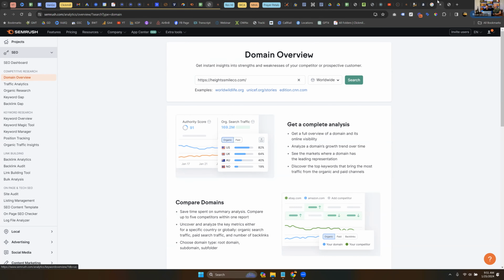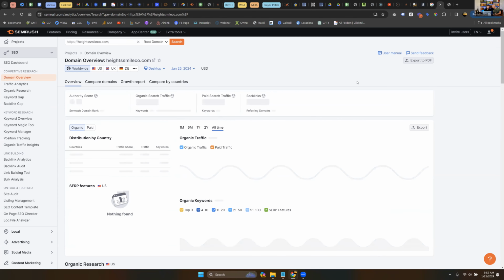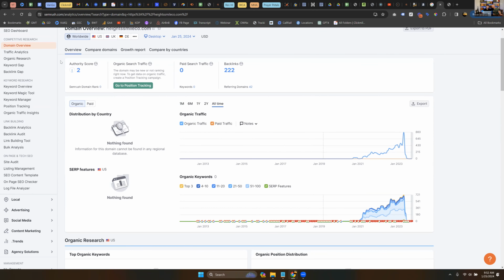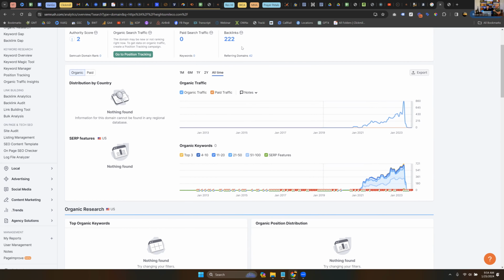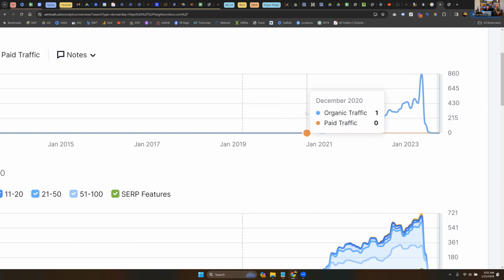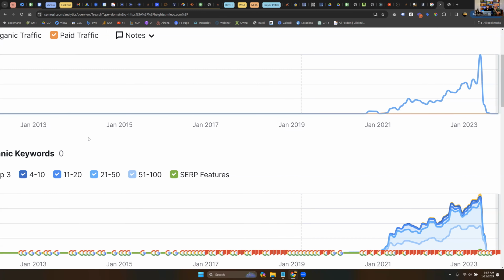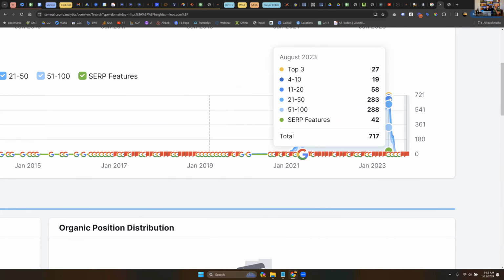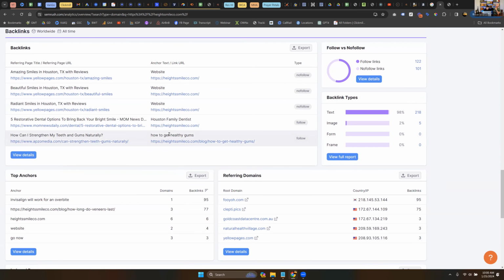Assess A Potential Client With SEMRush Behind The Scenes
Video Description:
In this behind-the-scenes video, Brett from Clickmill.co reveals how to assess a potential client using SEMRush. Discover how to analyze a business's website performance, traffic data, backlinks, and SEO rankings to identify major marketing issues. Brett walks you through a live demonstration, showing you how to spot gaps in a company's online presence, such as missing paid ads, low domain authority, and website errors that could be costing them thousands in lost revenue. Learn how to use this data to offer tailored marketing services and win new clients effectively. If you're starting a digital marketing agency or want to improve your client acquisition strategy, this video is packed with actionable insights!

Timestamps:
0:00 - Introduction: How to Assess a Client with SEMRush
0:27 - Why Client Assessment Matters in Digital Marketing
1:04 - Finding Potential Clients Using Google Search
2:16 - Analyzing a Dentist's Website for Marketing Gaps
3:50 - SEMRush Domain Overview Walkthrough
5:00 - Understanding Authority Scores in SEMRush
6:01 - Checking for Paid Ads & Organic Traffic Drops
7:50 - Spotting Major Traffic Drops and Potential Website Errors
8:56 - The Importance of Backlinks & How They Impact Rankings
10:40 - How to Identify a Business with a Traffic Problem
11:45 - Live Example: Website Not Working Properly
12:29 - Explaining the Impact of Website Downtime on Revenue
13:50 - How to Reach Out to a Potential Client with Value
14:46 - Using Loom for Personalized Video Pitches
15:40 - Final Tips for Client Outreach and Winning Business

ABOUT BRETT:
Brett Henderson is the digital marketing director at Clickmill.co and author of The Digital Ministry: Reaching The Ends Of The Earth Without Leaving Home. He has consulted with ministry leaders and Christian schools internationally, helping them create custom marketing strategies that get results.

After four years of Christian college, Brett worked at discipleship schools, Christian camps, and was a Youth Ministry Director at The Salvation Army. He later spent 6 years in sales and as a Marketing Executive for a digital marketing firm. Brett later founded Clickmill, a digital marketing agency that helps Christian ministries implement custom digital strategies to reach more people effectively.

Clickmill specializes in helping Christian ministries implement digital marketing strategies to expand their reach. Brett and his wife Siomara live in Honolulu, HI.